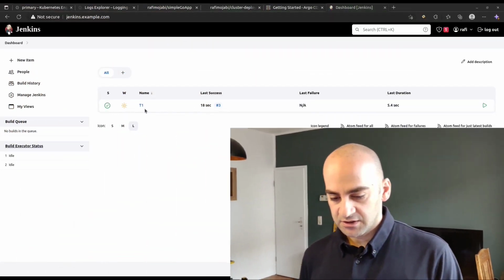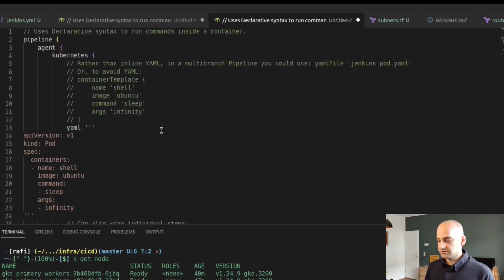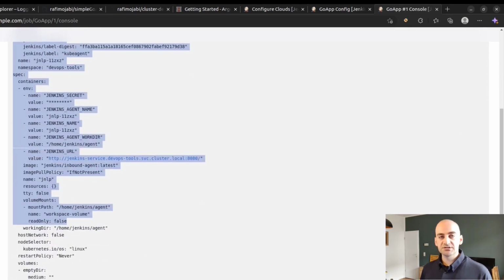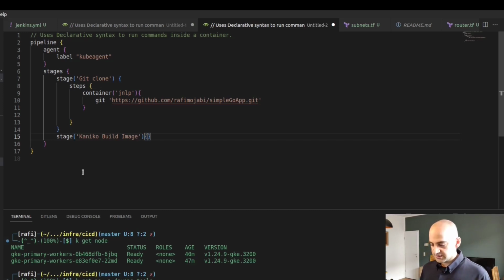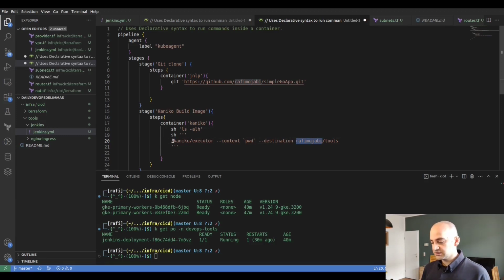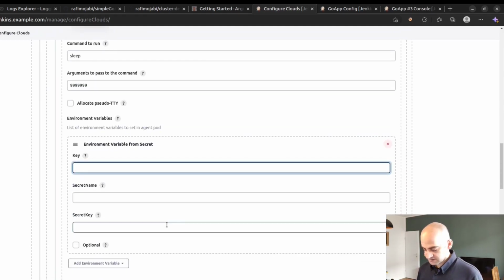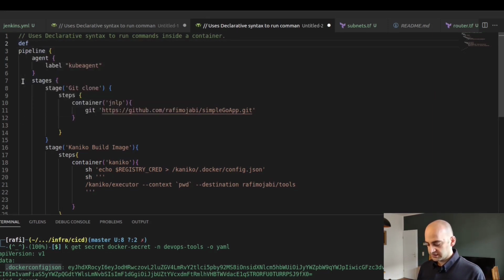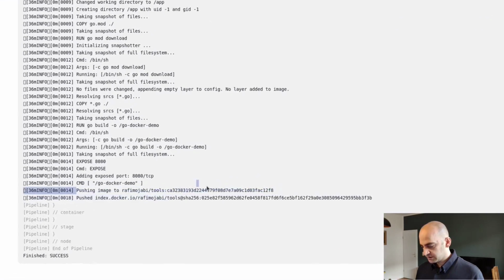This is how you create a CI pipeline : Jenkins+Kubernetes+container registry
This video is the shortened version of the Original video of implementing the full CICD pipeline which could be found I though it could be more useful for the ones who are only interested in the CI part. In this video, we learn how to create The CI pipeline using Jenkins and Github. We will use Jenkins to create CI part using "Jenkins decelerative" language, Setup its trigger and connect it to our remote git repositories. we then get the latest changes in our git repository, Build Docker image from it and push it to the registry.

The following tools are used in this Video:
Continues integration:
  - Jenkins
  - Groovy decelerative language
  -  Git Repository (Github)